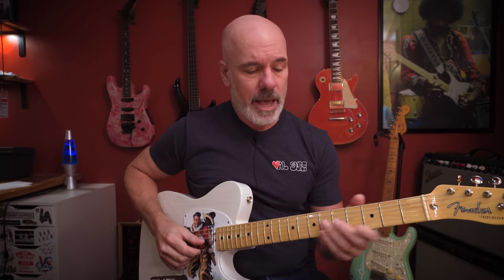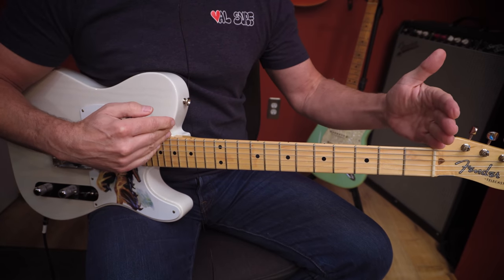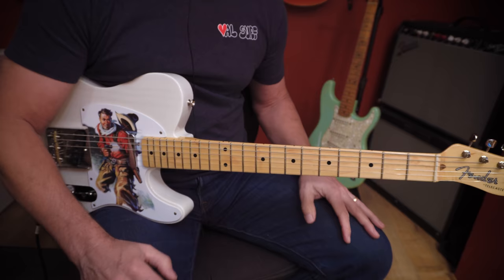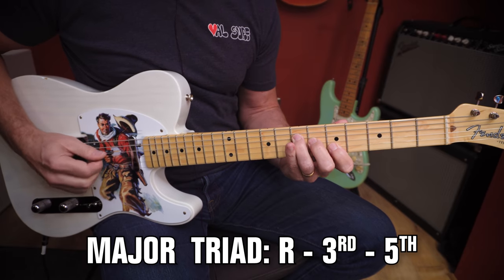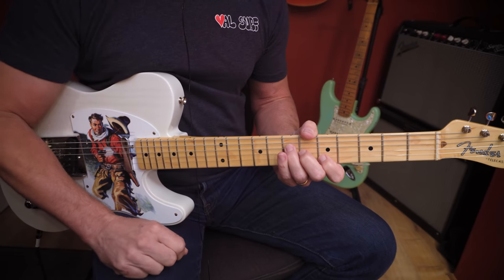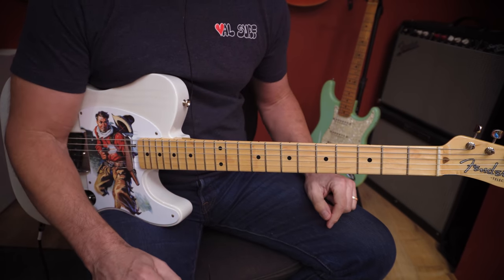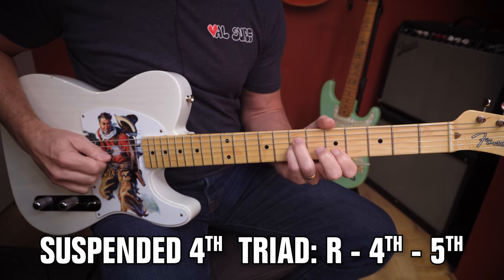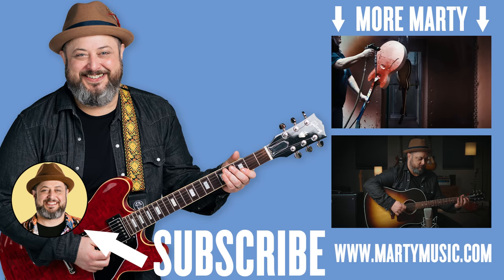The ONLY Technique You Need To Master Every Chord